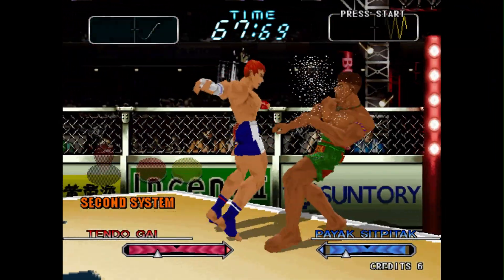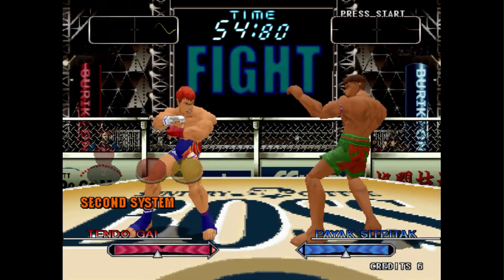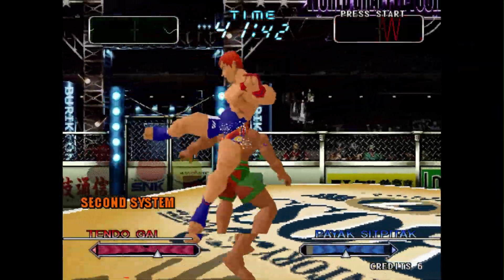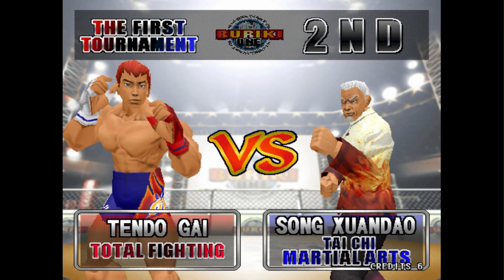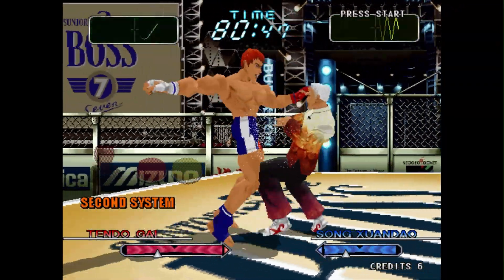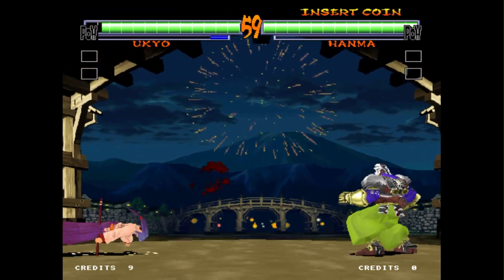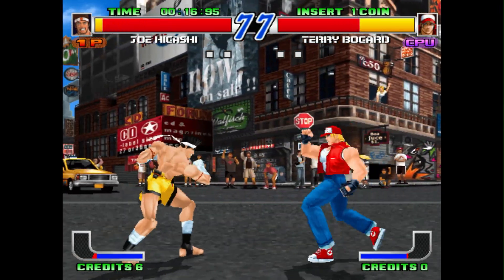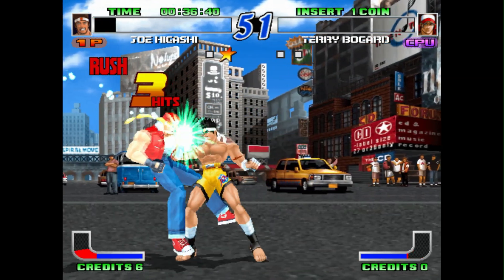MAME 0.281 Now Available! Hyper Neo Geo 64 Improvements!!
MAME has released there latest version of MAME 0.281. The biggest highlight of this new version is the audio fixes to Hyper Neo Geo 64 and in this video I go over details about the arcade hardware and  a few of the games I tried out.